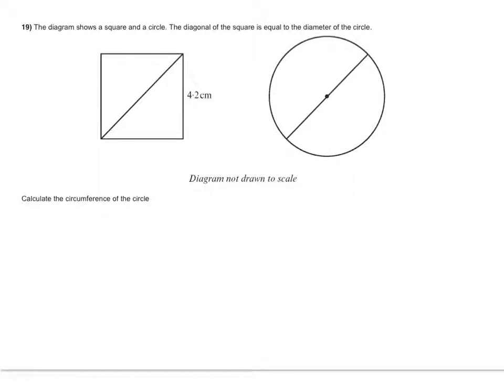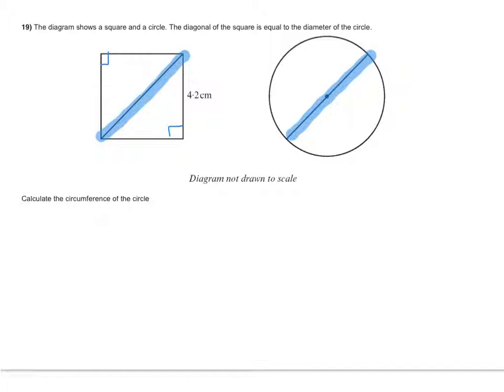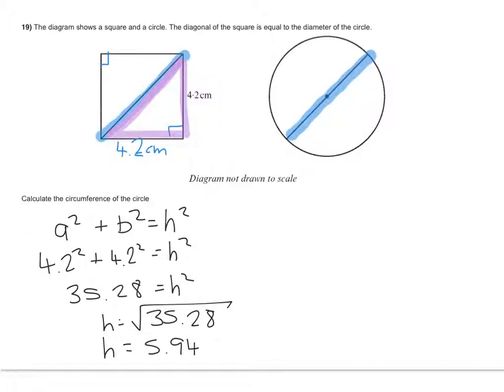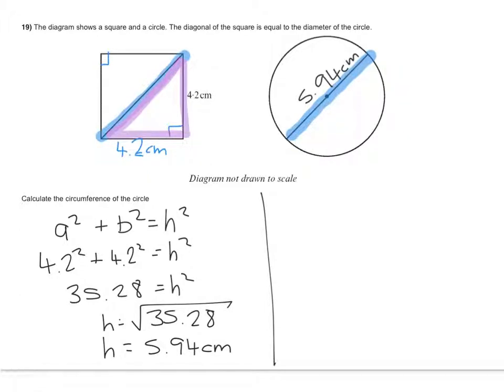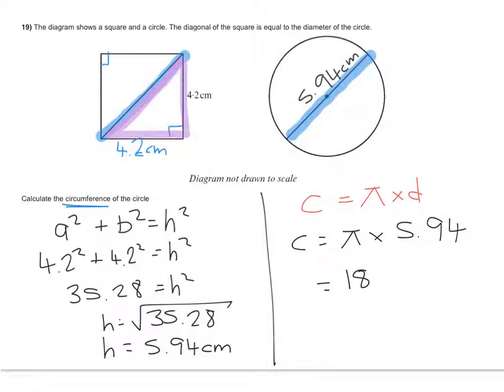Y9 2016-02 Assessment - Q19